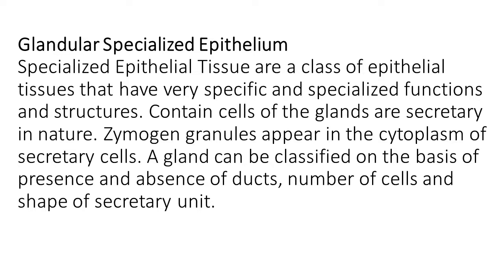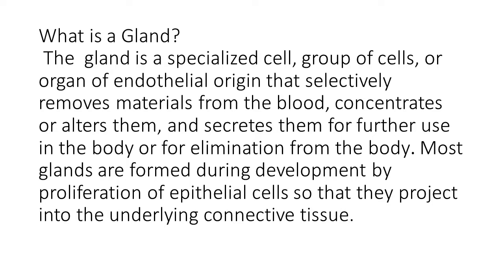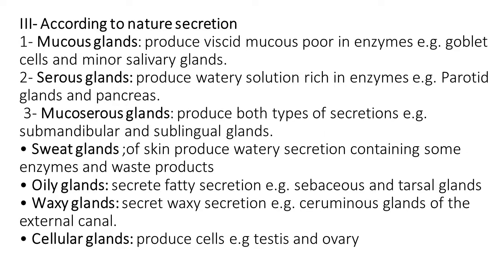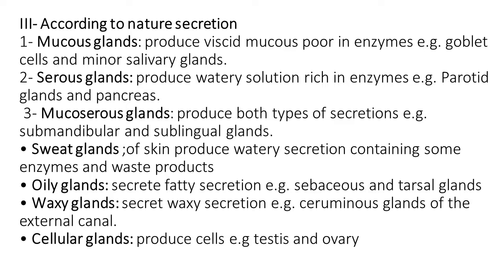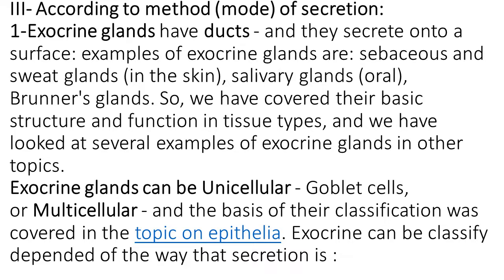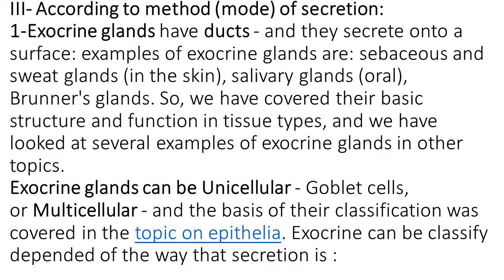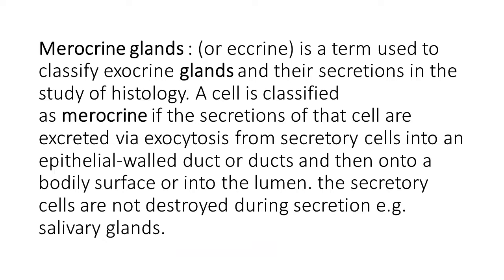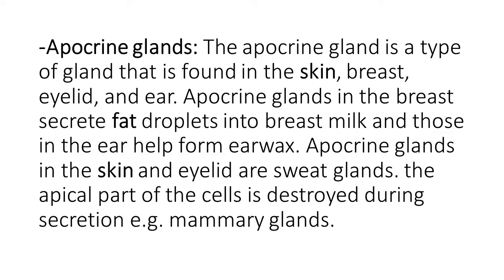Glandular Tissues-2 a / Dr.Maysaa Essam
Dr.Maysaa Essam